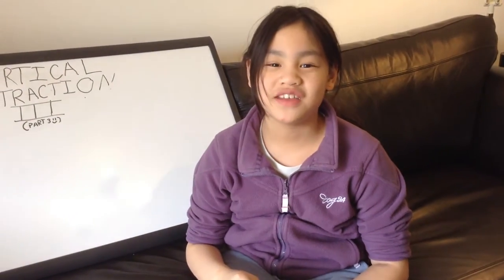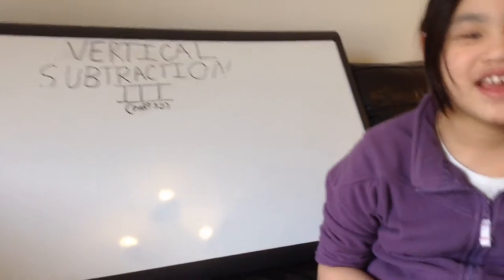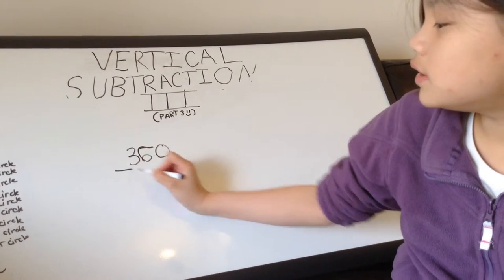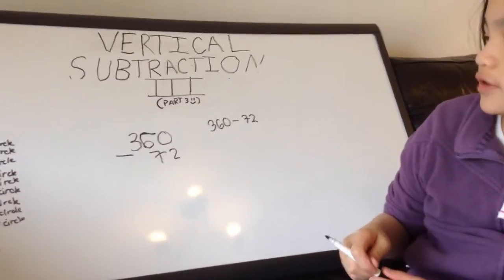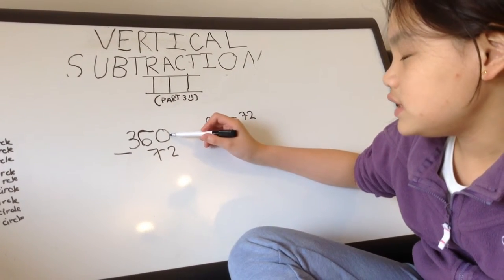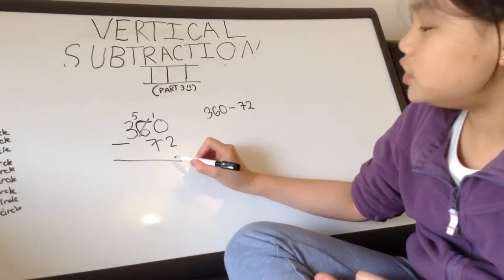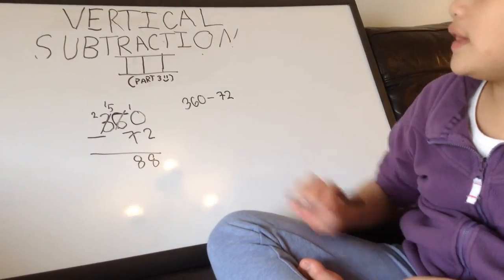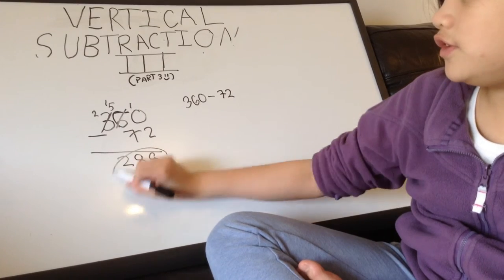How to do Vertical Subtraction - Part III: Subtraction with Double Borrowing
This video looks at vertical subtraction and how to do it for kids.

The video includes working sample and step by step on-the-board instruction to complete a simple vertical subtraction with double borrowing.

Suitable for kids big or small of all ages wanting to learn about vertical subtraction.